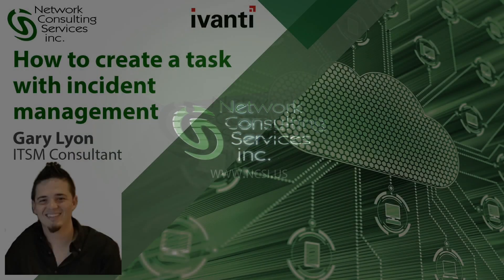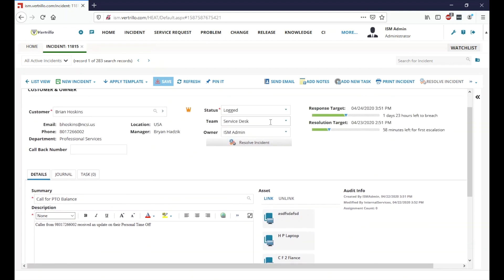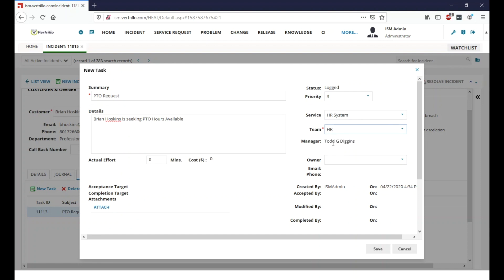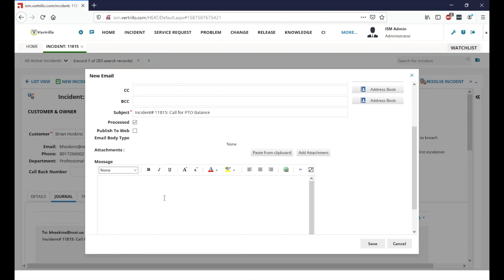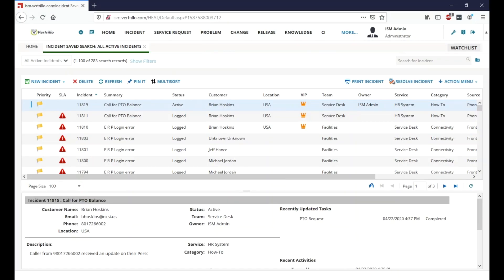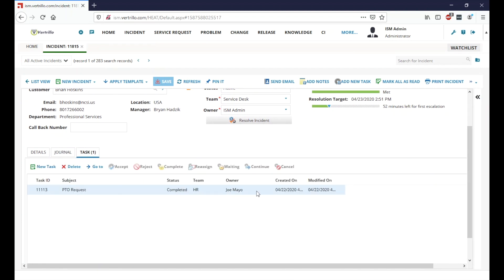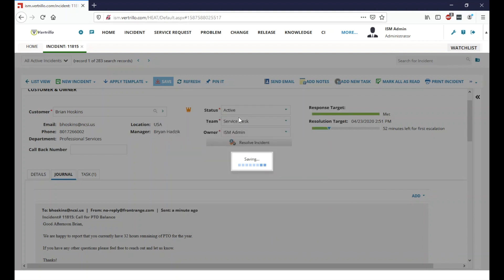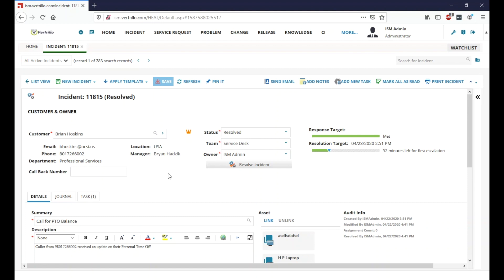How to create a task in Ivanti Incident Management - Enterprise Service Management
NCSi's Gary Lyon discusses Ivanti Service Desk Manager and how to create a task in Incident Management.